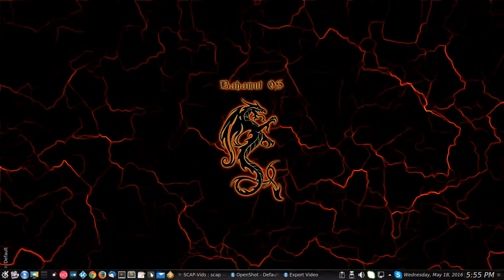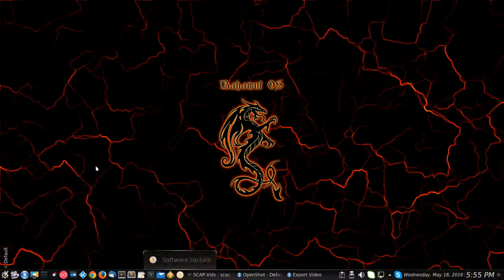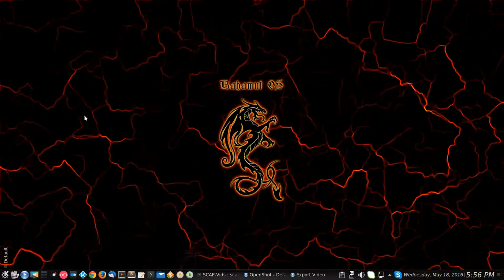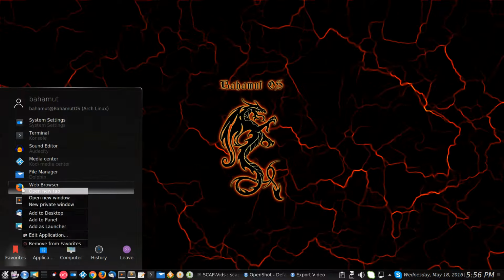How to add shortcut icons to the panel and desktop (Arch Linux / KDE)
Quick video showing how to add and remove shortcut link icons to the desktop and panel in the KDE desktop environment.  I also show you how to resize and arrange them on the desktop.

I know this might seem dumb, but since the update to KDE, some things are just a bit different and why fight figuring it out when I can just show you?  LOL